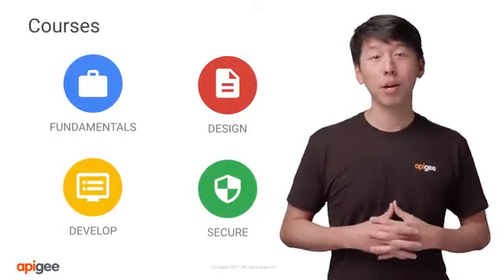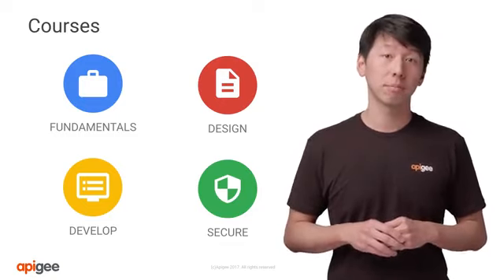Welcome to Developing APIs with the Google Cloud Platform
Hello and welcome to the overview of the Apigee API Engineer Specialization. We developed this course with the API engineer in mind. And while there will be a heavy emphasis on the Apigee API platform, we will also cover more broader topics, such as methods to API design, API implementation, and industry best practices. Whether you're an API engineer, an architect, or just someone who wants to learn more about Apigee in general, this will be the course for you. Note that this is a technical course so having a basic understanding of APIs will be beneficial. Over the next few minutes, I'll go over the structure of this course and the topics that we'll be covering. So to start things off, on behalf of the entire Apigee family here at Google, we would like to welcome you to this course. As part of this series, we'll be covering all the fundamental skills needed by an Apigee engineer, using the Apigee platform. The courses that you'll be taking is exactly the same as the ones we give any new engineer joining the Apigee family, so consider this day one in your onboarding process. So now that you're on your way to becoming a full fledged API engineer, let's go over some of the courses we'll be covering. First, we'll be covering the fundamentals, where we will walk you through the capabilities of the Apigee product, the technology stack powering the platform, fundamental concepts of APIs, and some of the language we'll be using throughout this series. As part of the design course, we will show what makes a good API design including best practices, rest, and versioning, just to name a few. When you're ready to develop your API, the develop course will cover a wide range of topics specifically for an API engineer using the Apigee platform. Finally, when the API is developed, we will walk you through how to properly secure that API with topics such as Auth Grant types and transport security. When you're ready to dive in to each course, you'll notice that we'll be using a combination of videos, reference documentation, and labs to ensure you fully absorb all the content we will be presenting. We highly recommend you take advantage of all of these resources as they compliment each other to ensure a positive learning experience. That means watching all the videos such as this one and no skipping on the labs. Let's get started. I wanted to call out two important notes before we begin. First, you may see some topics repeated throughout this specialization. Keep in mind that we're presenting these topics in the context of the course itself. So if we're talking about something like authentication, there will be a different focus on this in the design course versus the secure course. Second, keep in mind that all the instructors you'll see in the series have been exactly where you are today. None of us were Apigee experts when we started. So we'll be sharing everything we've learned over the years and focus on the areas we've found to be the most important in our day to day work as API engineers. So with that, I hope you'll enjoy the Apigee API engineer courses to follow.